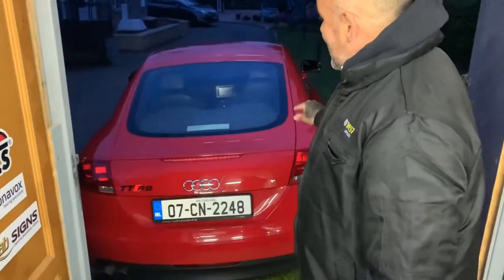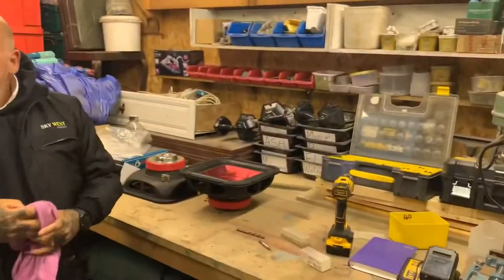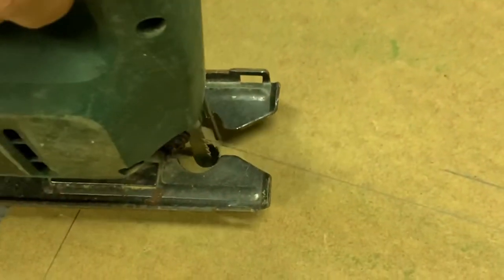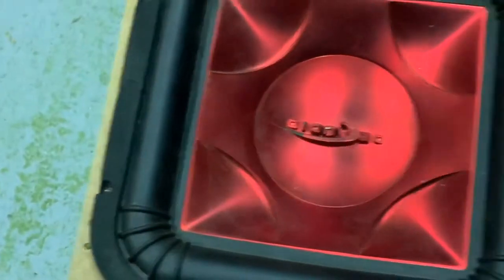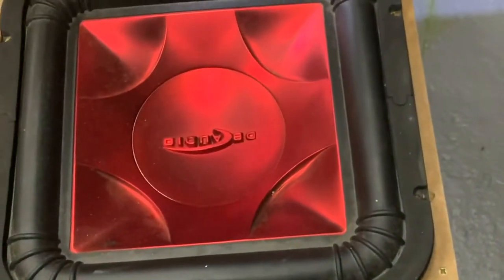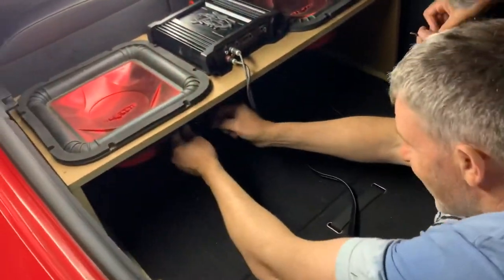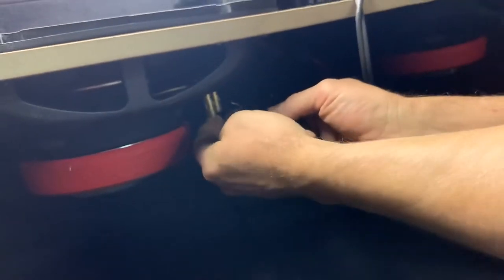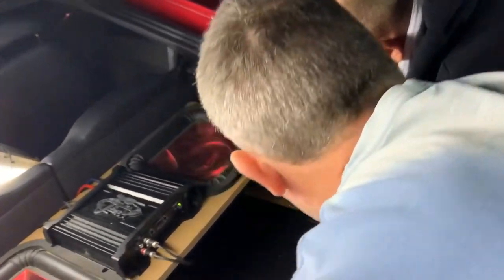UPGRADING MY SOUND SYSTEM || what will be next?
Today Paul and Liam upgrades Paul’s sound system in his Audi TT. Stick around to see what happens. Make sure to follow our new instagram page Gasdonkeyireland. ENJOY!!!